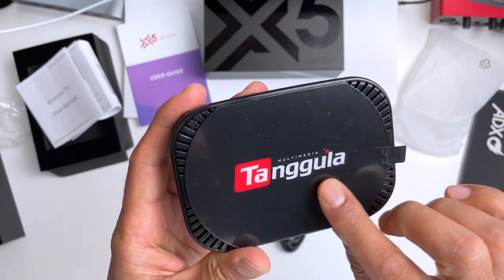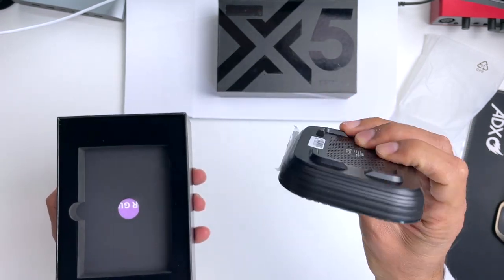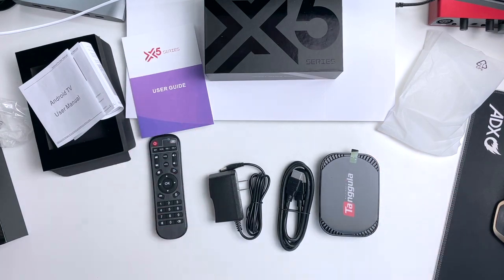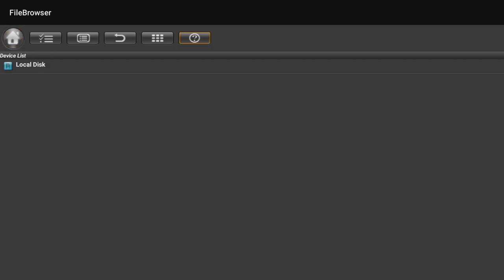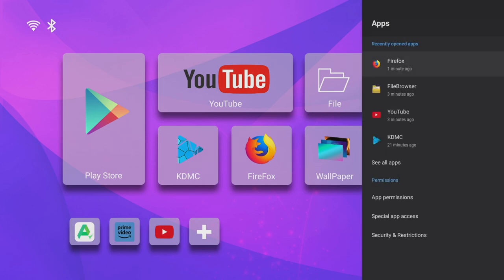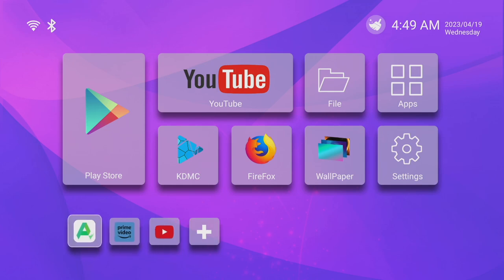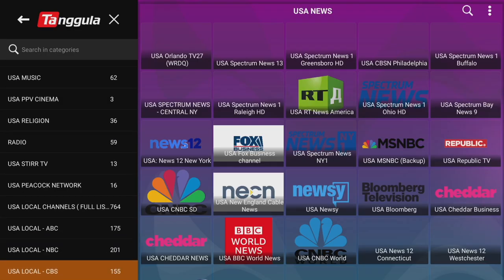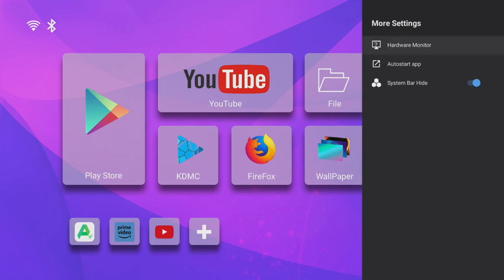IPTV Tanggula X5 Android TV Box - Powerful & Small!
Unboxing the Tanggula X5 Android TV Box - Will It Change How You Watch TV?

00:00 Introducing the Tanggula X5 Android TV Box
00:40 Unboxing the Tanggula X5 Android TV Box
01:00 The Tanggula X5 Android TV Box Remote
01:14 Ports on the Tanggula X5 Android TV Box
01:38 Booting Up the Tanggula X5 Android TV Box
01:49 Tanggula X5 Android TV Box Home Screen
02:00 Tanggula X5 Android TV Box Screen Resolution
02:24 Apps on the Tanggula X5 Android TV Box
02:46 Web Browsing on the Tanggula X5 Android TV Box
02:54 Tanggula X5 Android TV Box System Settings
03:26 How To show System Stats on Screen for the Tanggula X5 Android TV Box
04:05 How to Speed up  the Tanggula X5 Android TV Box
04:16 TangTV on the Tanggula X5 Android TV Box
05:12 Is it Worth Getting the Tanggula X5 Android TV Box?